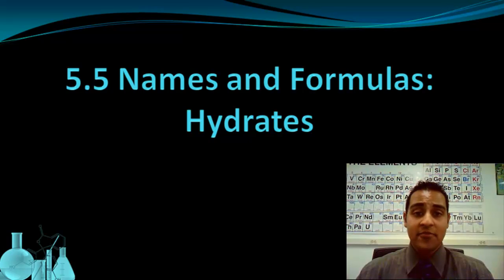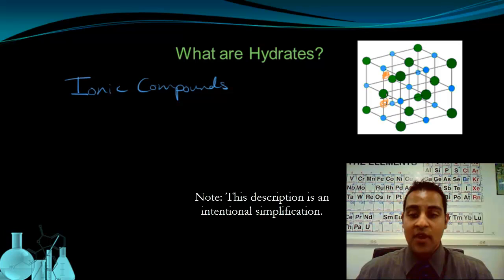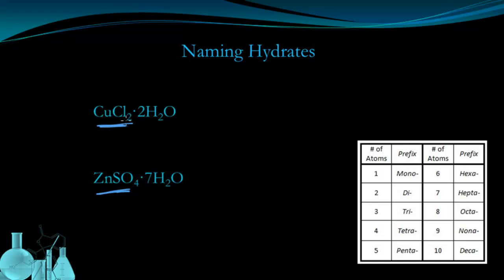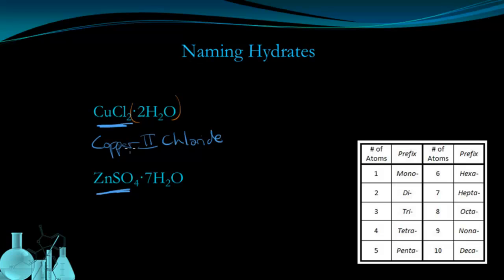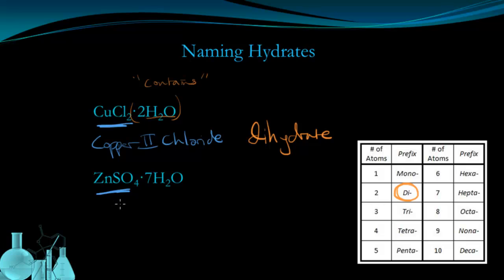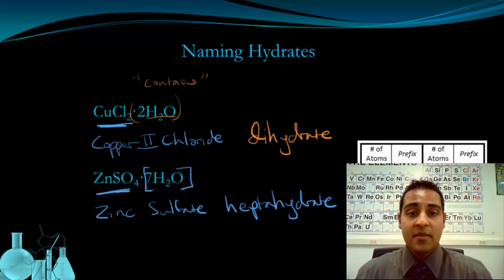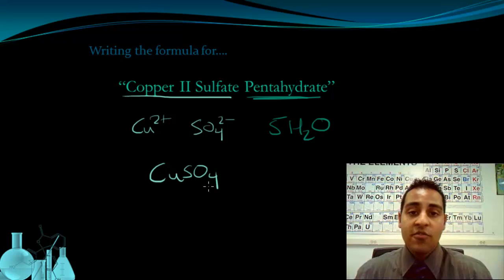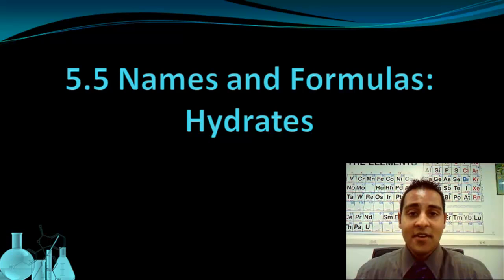Chemistry 5.5 Names and Formulas: Hydrates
This lesson introduces hydrates as a type of compound, and also shows how to name and write formulas for hydrated salts.